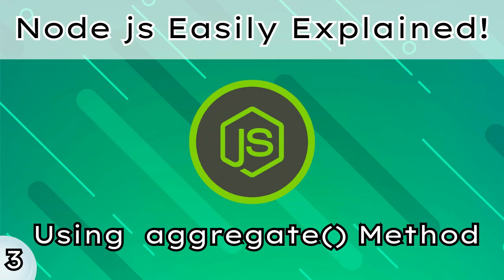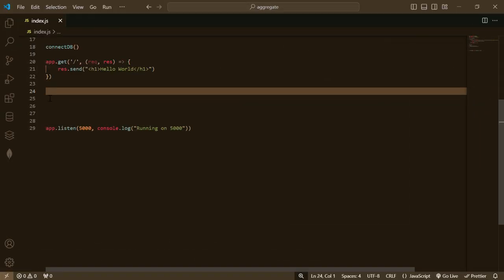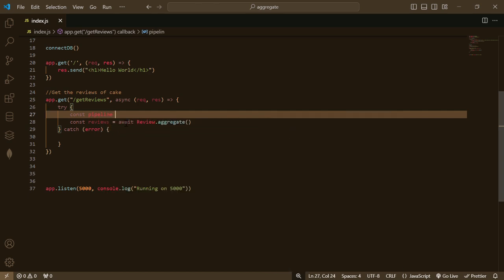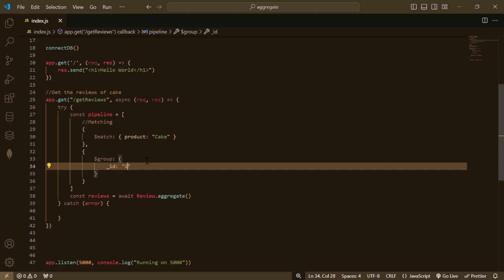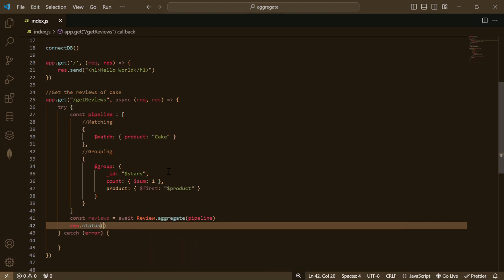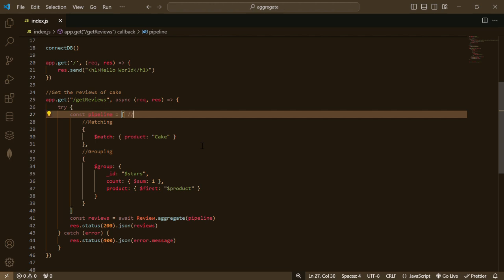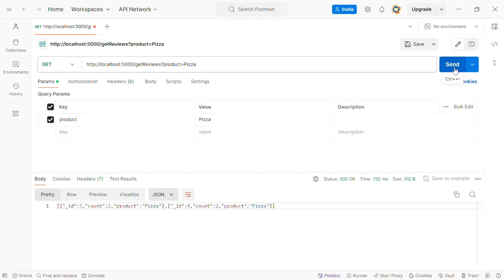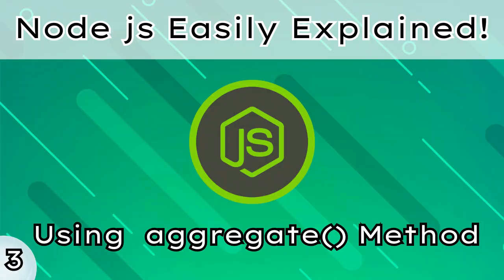Using .aggregate() in Node.js | Easily Explained - 3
Hey awesome people, welcome to the Third Episode of our meticulously crafted series Easily Explained! In this tutorial video You are going to learn the usage of an intricate concept in Node.js which is the .aggregate() method.

Happy Coding !